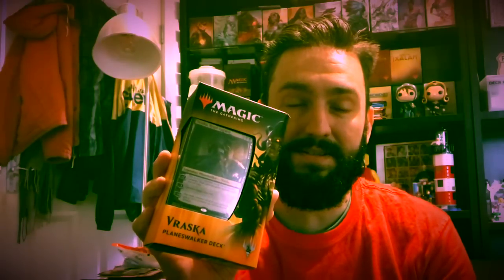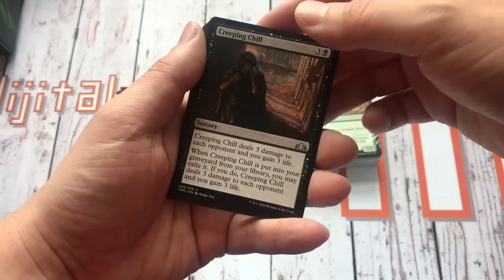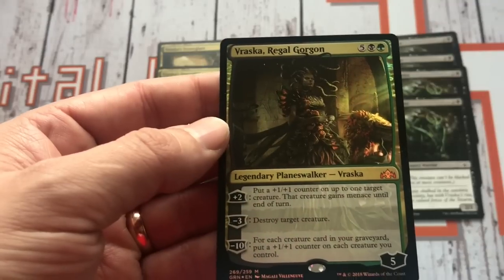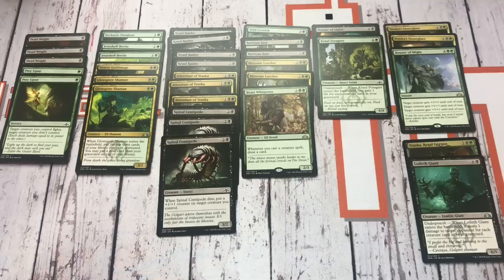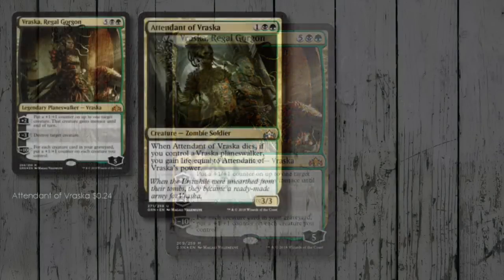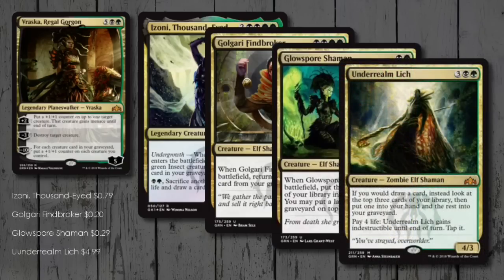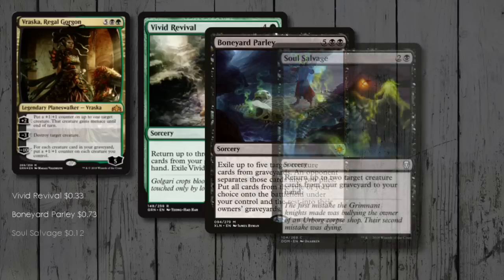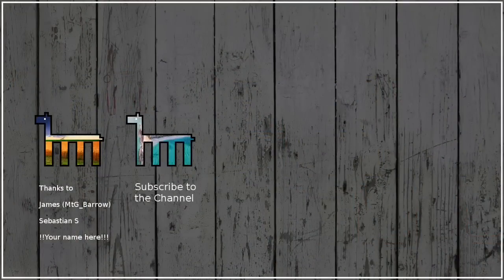PLANESWALKER DECK | Vraska Regal Gorgon | UNBOXING + BRAWL DECK TECH | MtG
Vraska Regal Gorgon Planeswalker Deck Unboxing + Brawl Deck Tech - Guilds of Ravnica
So Guilds of Ravnica brings two brand new Planeswalker decks, and in this video I unbox the Vraska, Regal Gorgon deck, see what's inside and then upgrade it into a full Golgari Elf Tribal Brawl Deck Tech!
Other Recent Videos
There are some great (imo!) perks, and would really help the channel grow faster!
If you'd like to see what else I'm up to, or have a chat, here's my other social media links